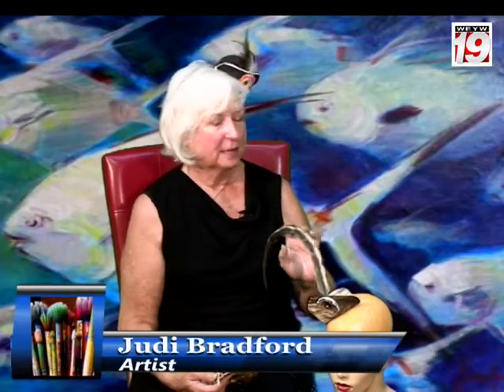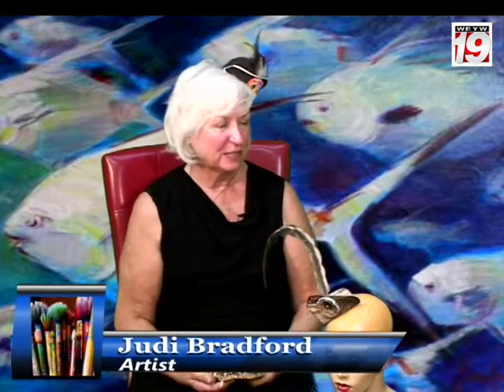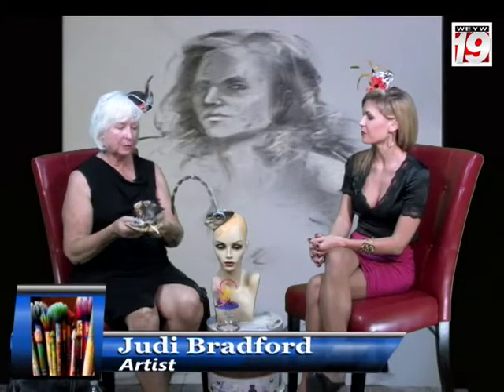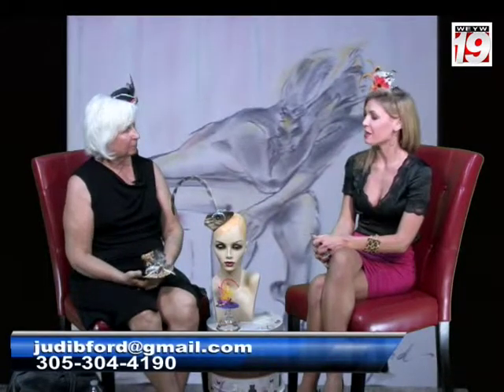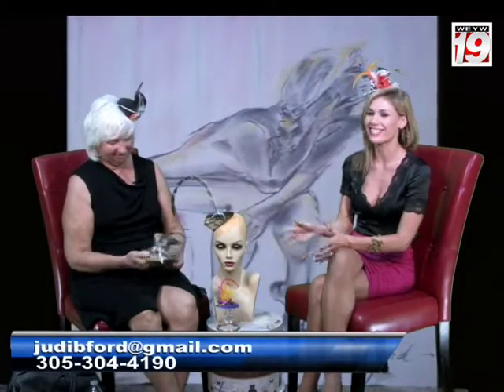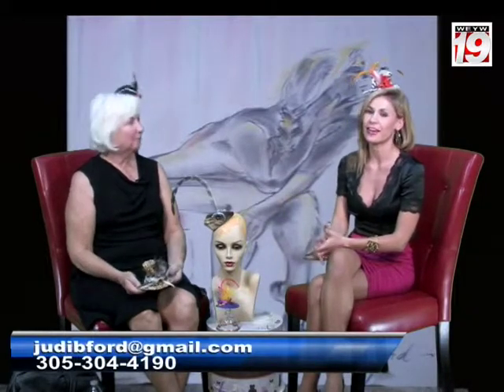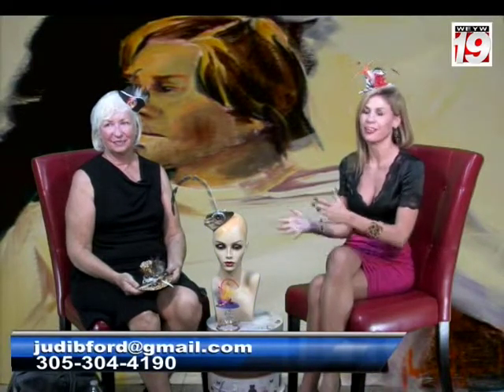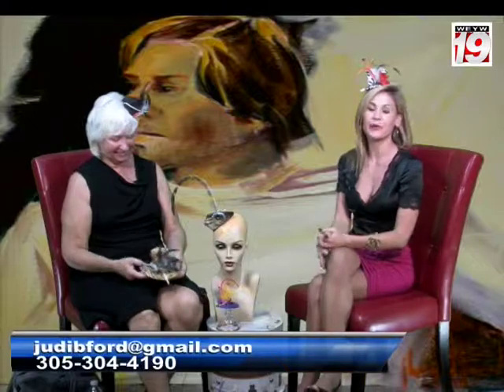Good Morning Florida Keys with Jenna Stauffer